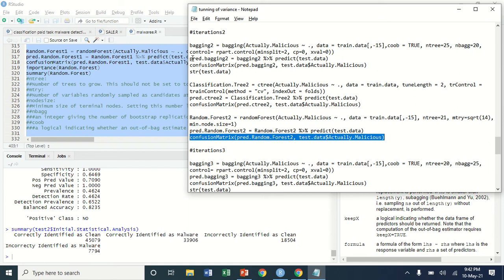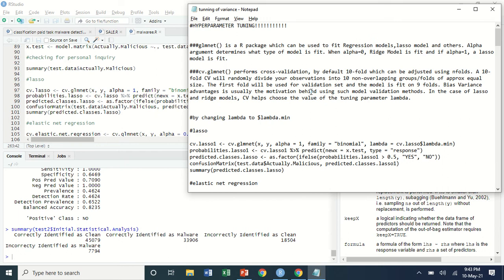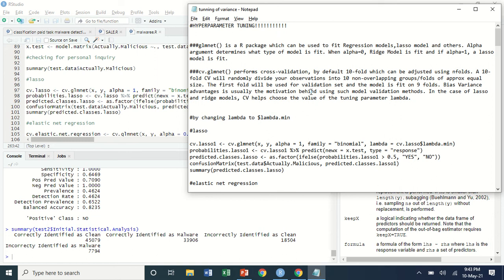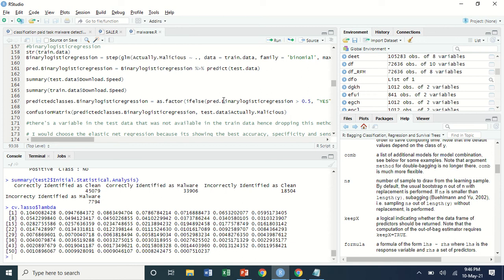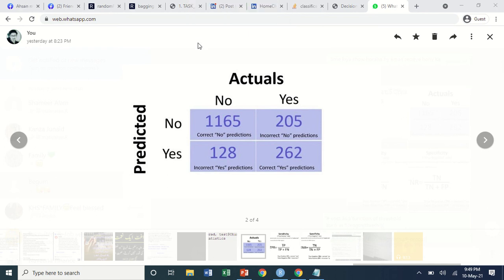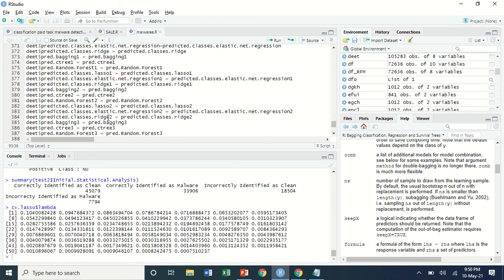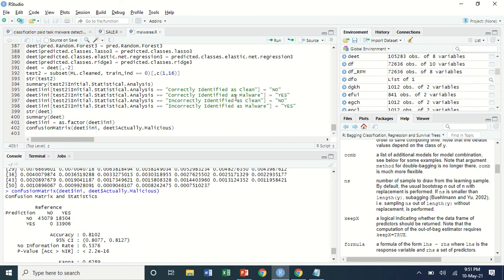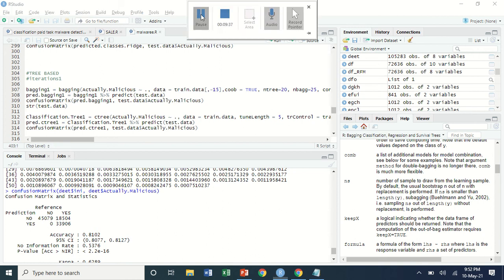malware data discussion part 3 model evaluation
part 3
This is part 3 of Malware classification data, the part 2 will be uploaded soon and link will be shared here soon. Part 3 will be applying bagging RandomForest Elastic-net-regression Lasso Ridge Classification Tree and binary logistic regression Dont miss . Learn Howto use these models in a few minutes!